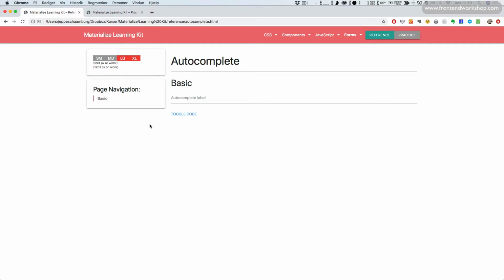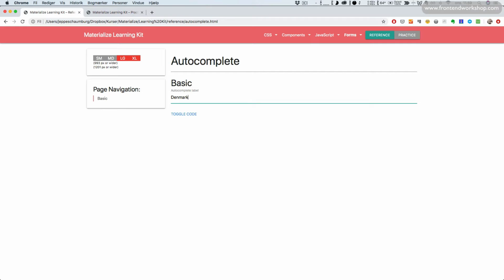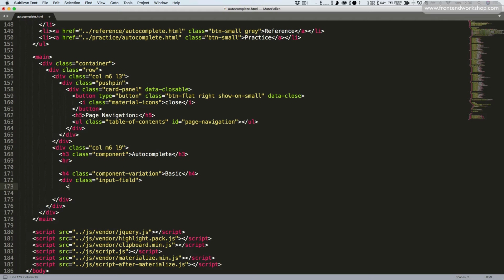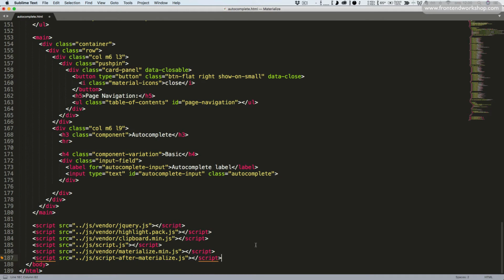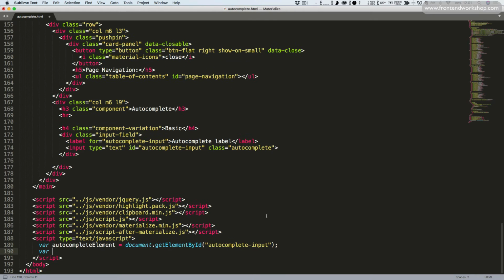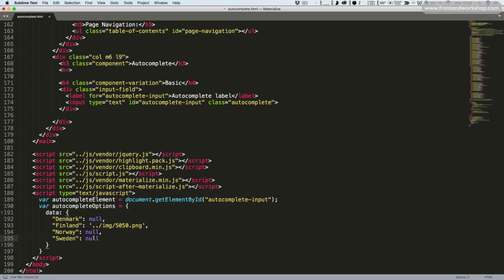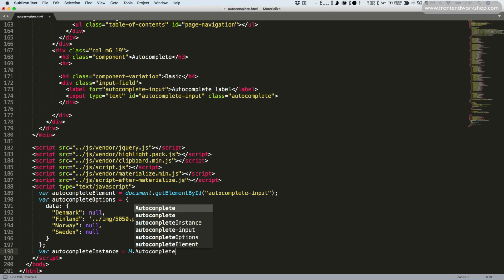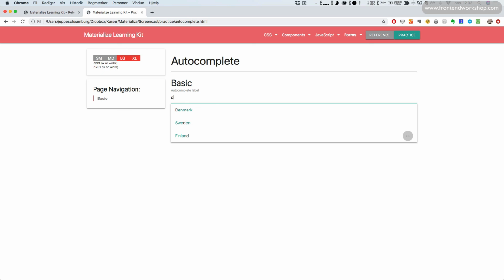Materialize: Forms – Autocomplete